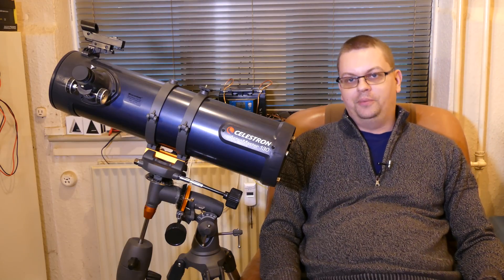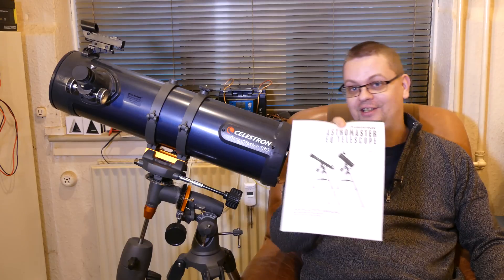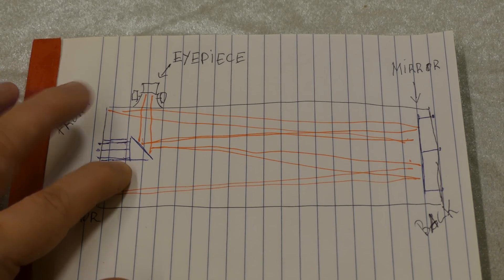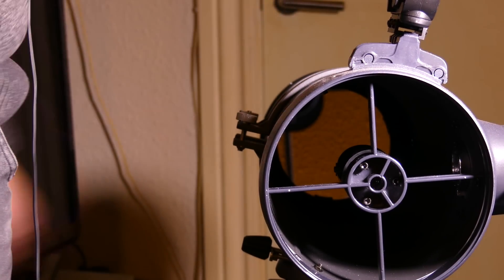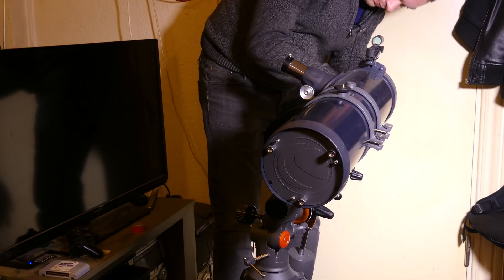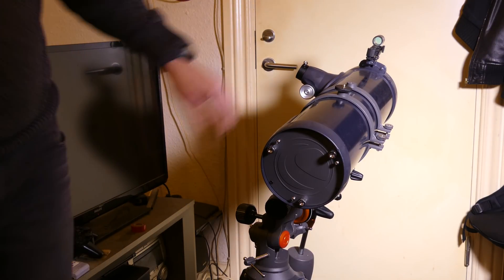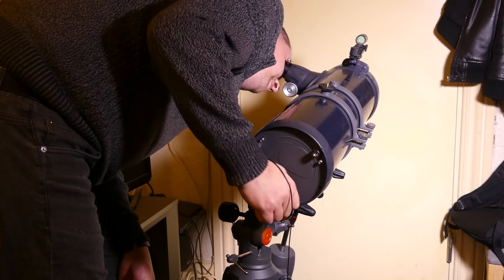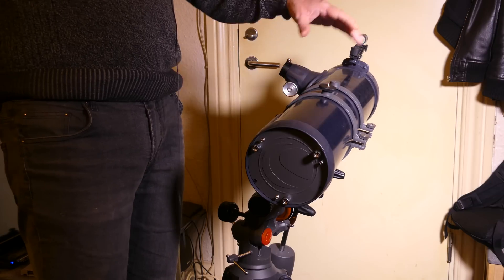Celestron AstroMaster 130 Collimation (Calibration)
I recently purchased the Celestron AstroMaster 130 telescope from an Amazon Warehouse deal. It's mirrors needed collimation(calibration), but otherwise seems like a great piece of kit. It's a Newtonian type telescope - if the mirrors are not properly aligned, or collimated which seems to be the technical term, the image can appear out of focus or distorted when looking through the lens.

The process of collimating the telescope is described in the manual that Celestron supplies, so this video is just a visual guide. The collimation happens by adjusting a set of screws on the front and rear mirrors, which will bring them into alignment. I can be a fiddly process, and I had some issues with the rear screws being very tight, but as someone pointed out in the YouTube comments, if you release the other screws on the rear first, the calibration screws should loosen up.

This is the telescope in question - specifically I bought the Astromaster 130EQ-MD version, the MD means it comes with a motor that can do simply tracking of stars, by compensating for the Earth's rotation, I haven't tried that feature out yet, but it should come in handy for astrophotography, I hope.